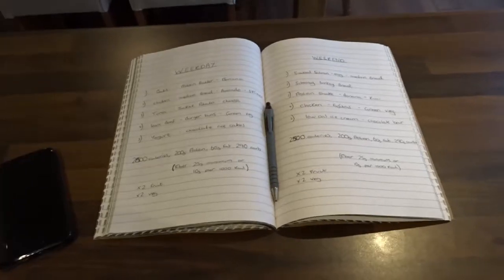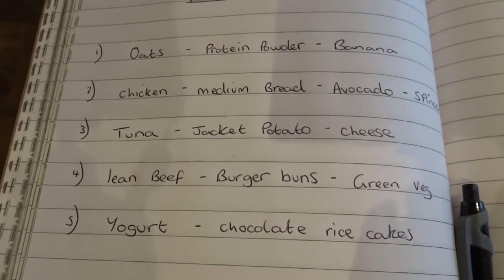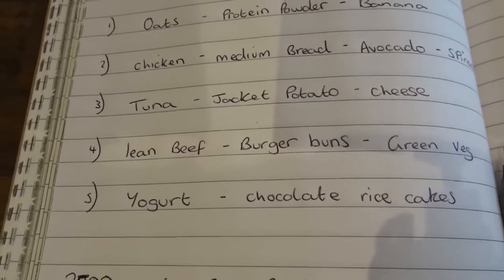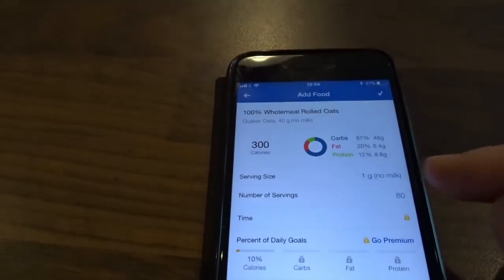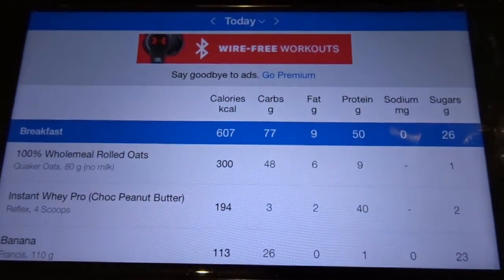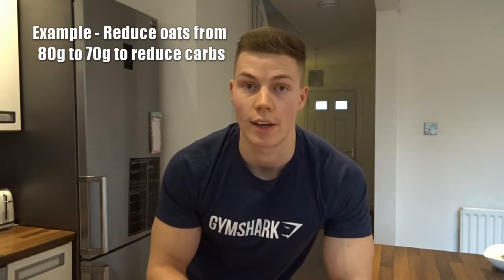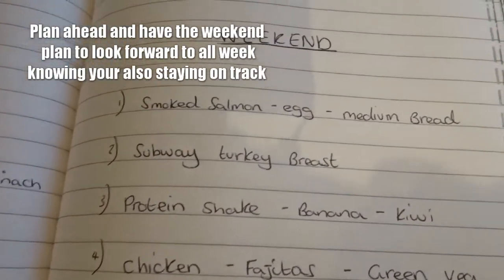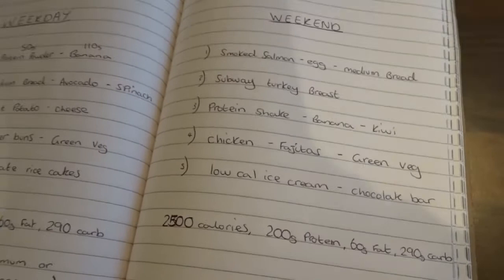IIFYM SHREDDING DIET - How to set up your own plan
IIFYM SHREDDING DIET video shows exactly how to set up a diet plan with out having to track macros every day using iifym principles.

YOUTUBE VIDEO 3:0

Reflex Nutrition Athlete

Olympus Foods Athlete

Prepped & Packed Athlete